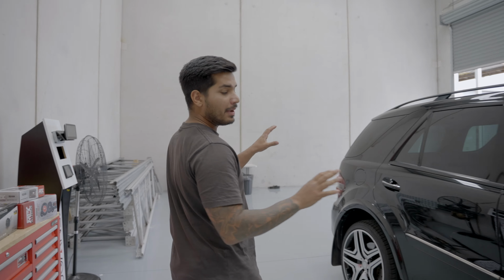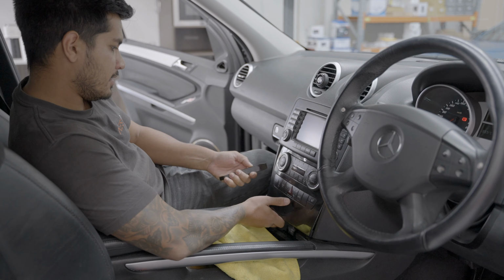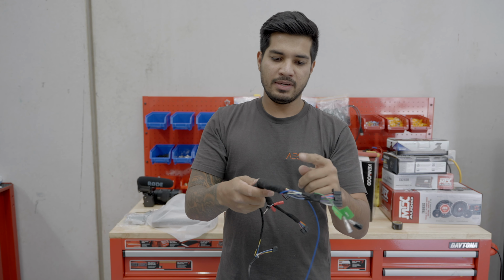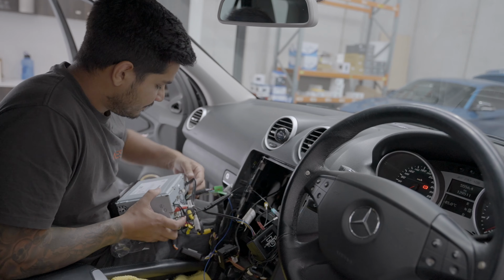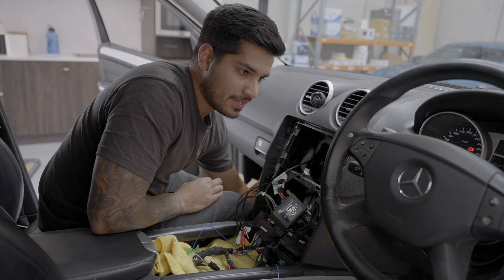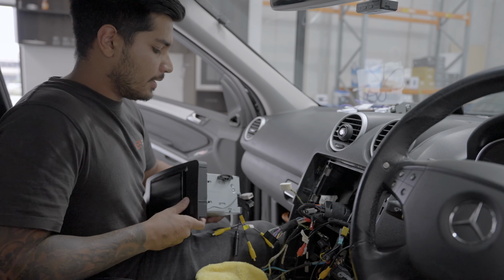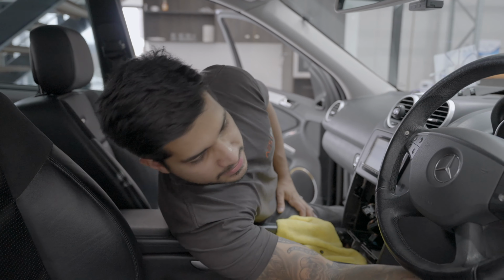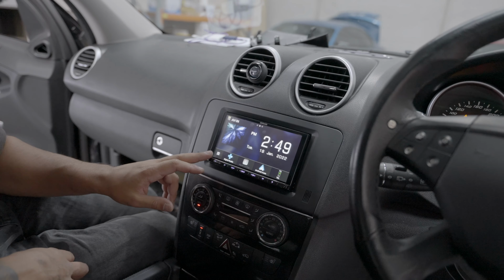D.I.Y HEAD UNIT INSTALLATION // MERCEDES ML EDITION!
Welcome back to the channel guys! Hardwiring and installing Kenwoods DDX9020 DABS head unit will be the focus of todays video. We are installing thus unit on a Mercedes Ml AMG, but you can take away the points from this video and use it on any car you would like.

if you're wanting this system installed or have any installation enquires, head over to fill out the contact form.

for more content and behind the scenes action follow our instagram @autoelectronicsolutions